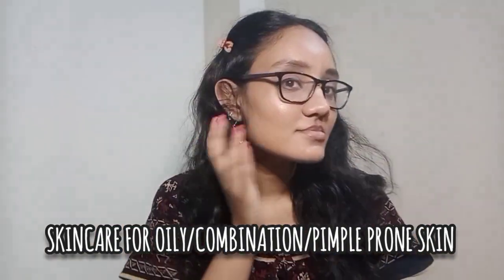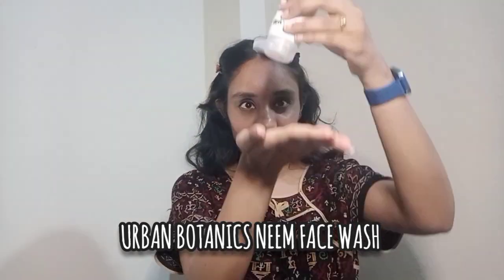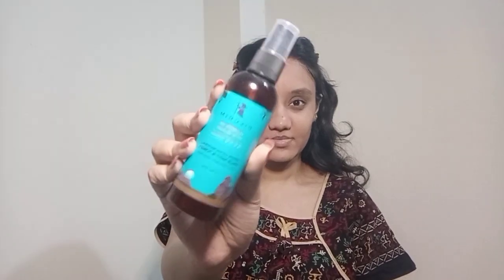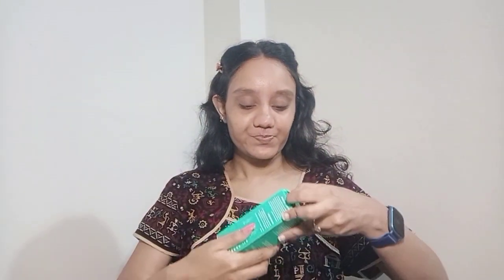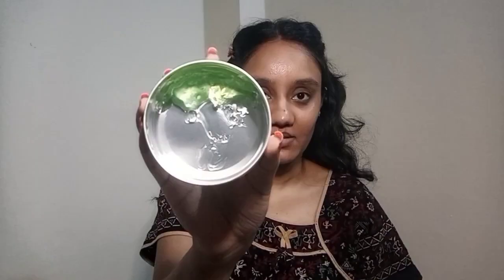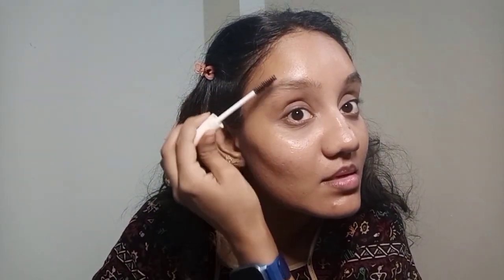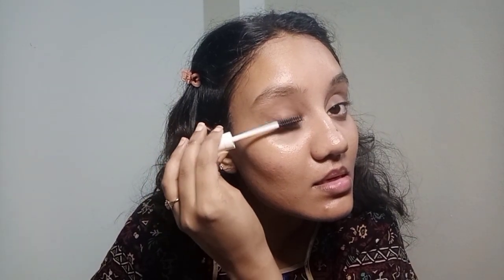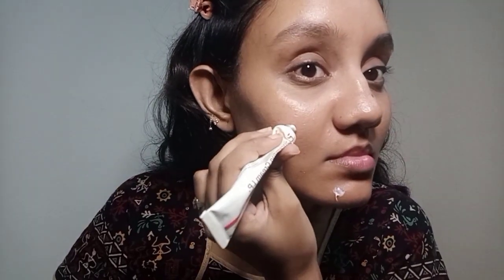Summer Skincare for Oily/Combination/Acne prone skin in Telugu 2023| Weekly Skincare| KRI GA